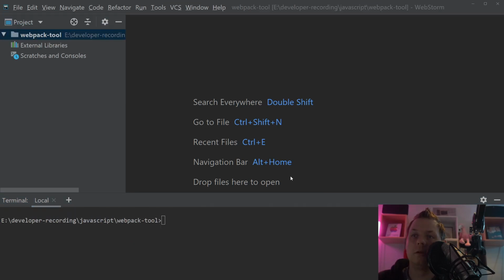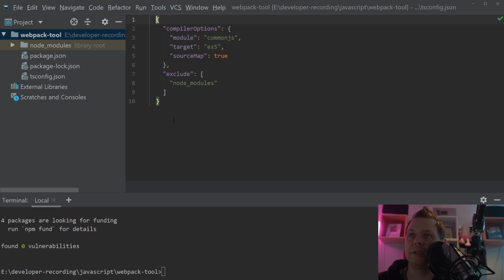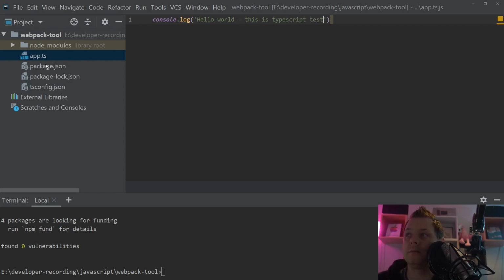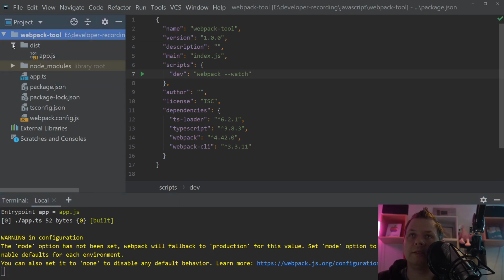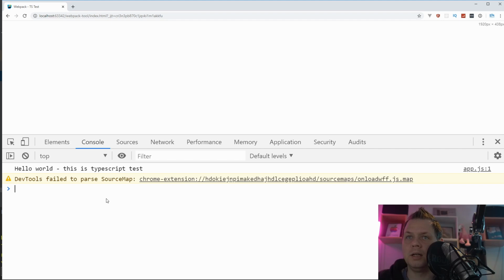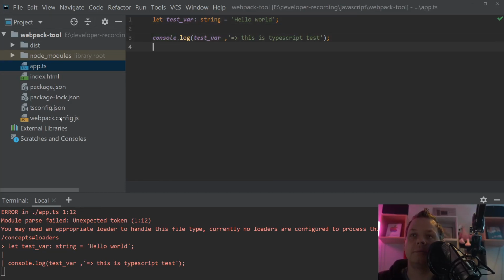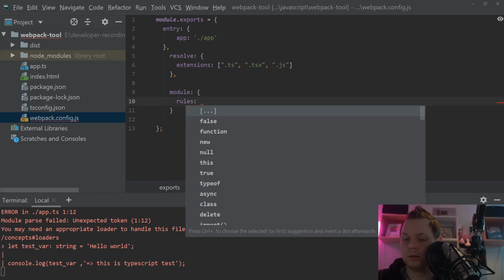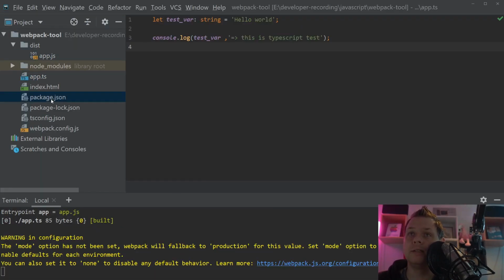How to support typescript in webpack - learning how you setup typescript in webpack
Learn how you basic can add typescript support to your webpack project, its easy to go up and running with typescript in webpack, and you can start learning more about typescript after you have the environment setting up.